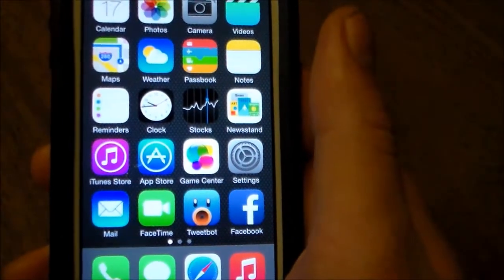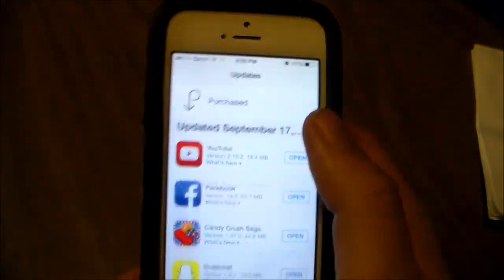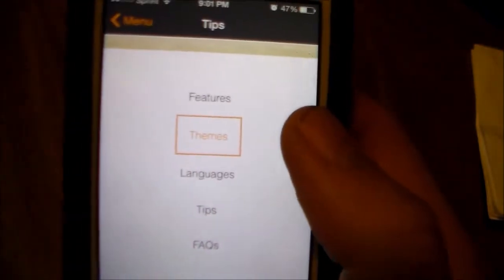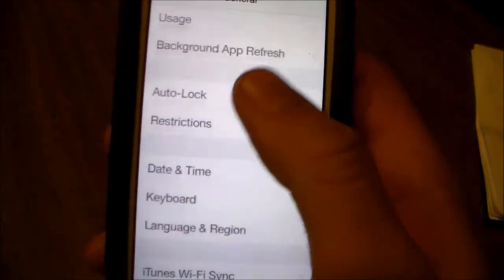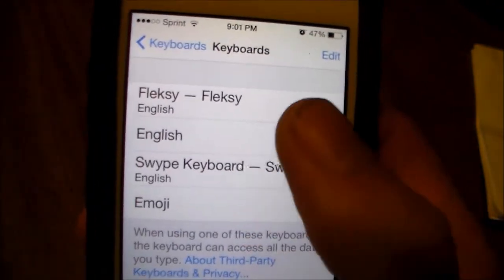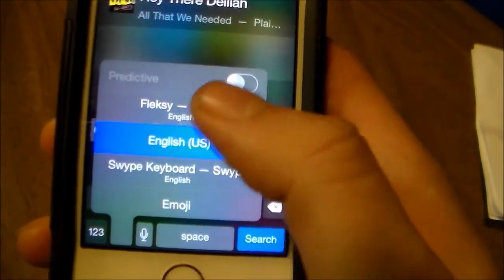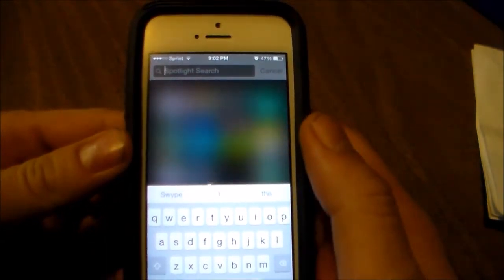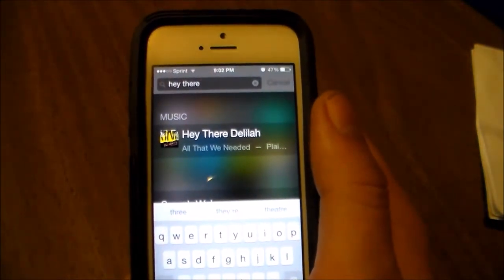Swype keyboard For IOS 8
How To Get Swype Keyboard On IOS 8